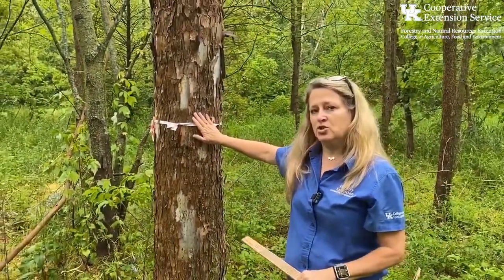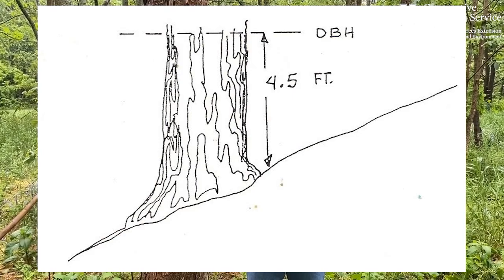Measuring Tree Diameter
UK Extension Forester, Laurie Thomas, shows us how to properly measure trees.